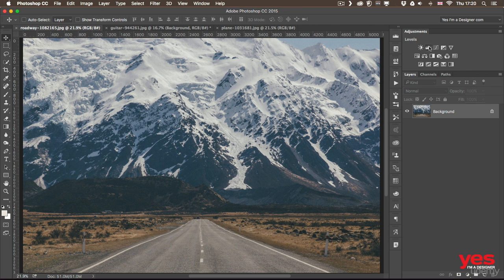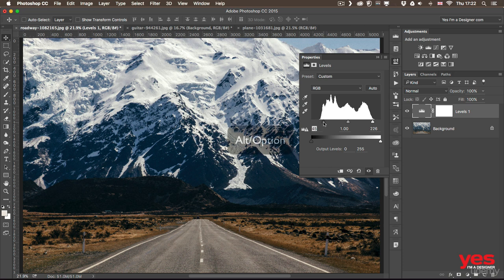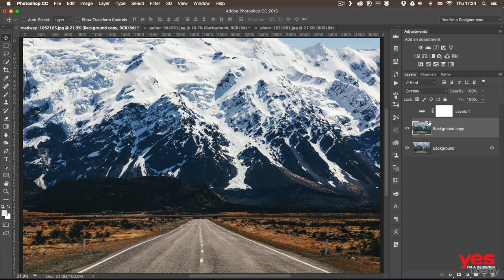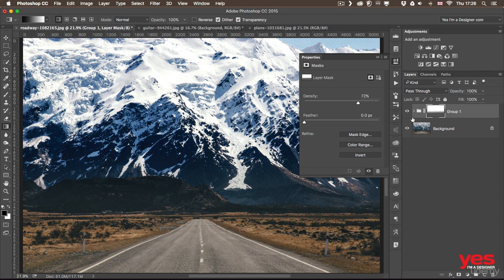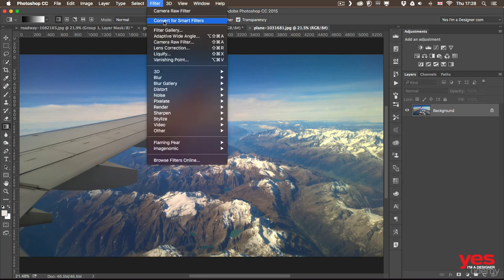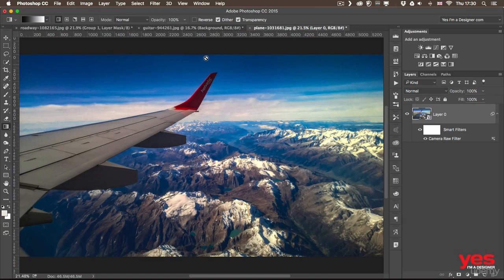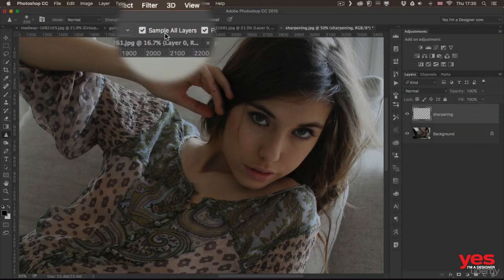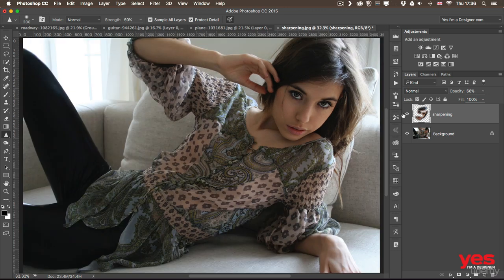8.5 Contrast Adjustments